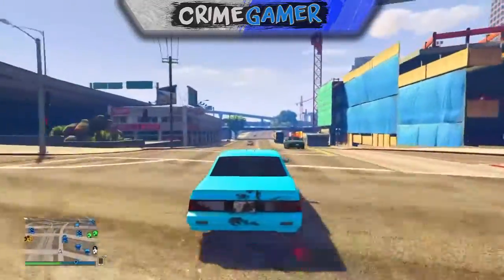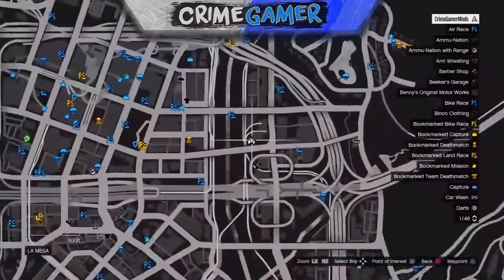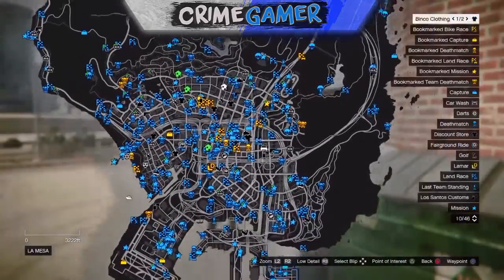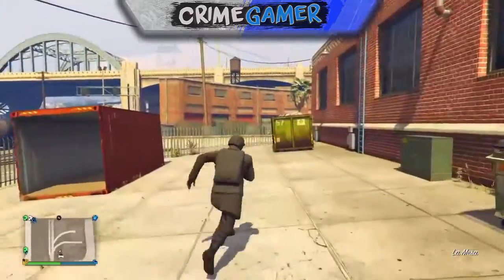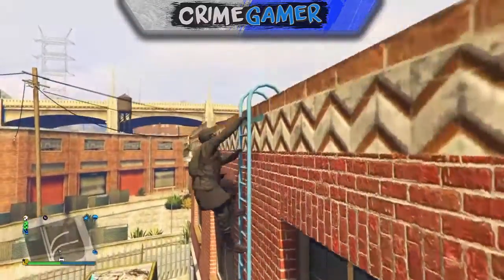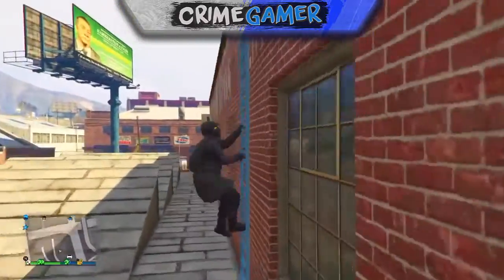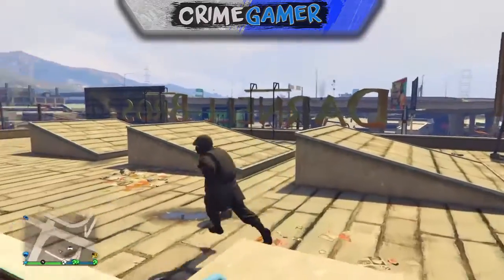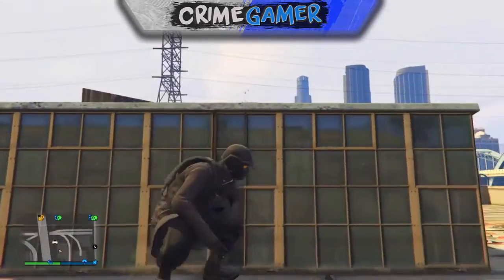GTA Online Lesters Factory Wallbreach "After Patch 1.33" (GTA Online Wallbreach)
yoo whats going on guys today i will be showing you how to wallbreach into lesters factory After Patch 1.33 and this wallbreach is fun to explore with your friends but you cant get into the planing room thats the only downside of this wallbreach but i hope you enjoy the video make sure to hit that like button and subscribe if you are new and i will see you guys in the next video.
PSN Name: CrimeGamerMods
add second psn XxCrime_ModZz